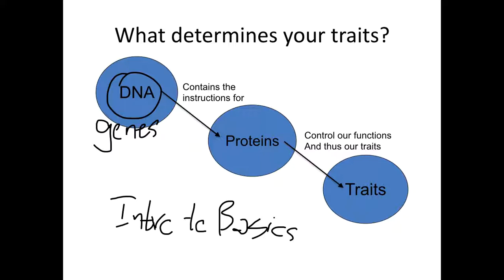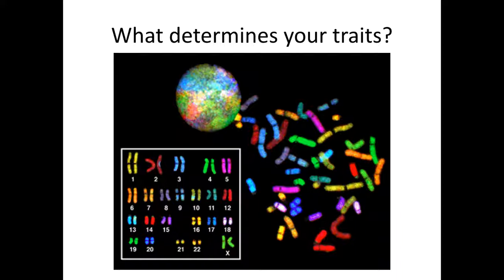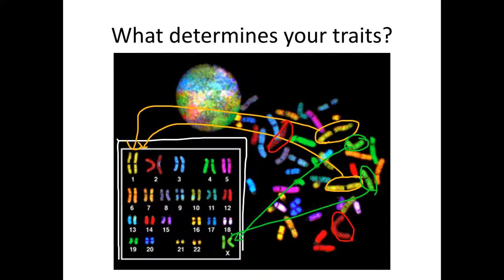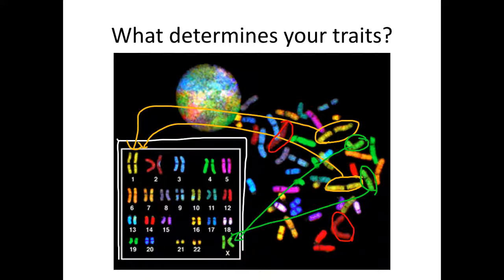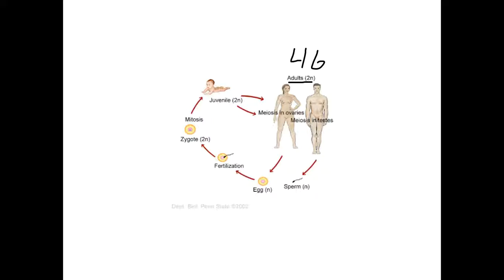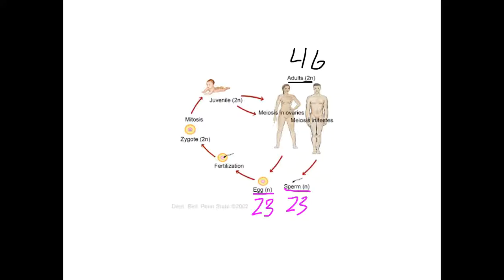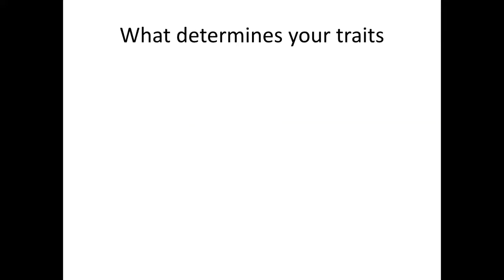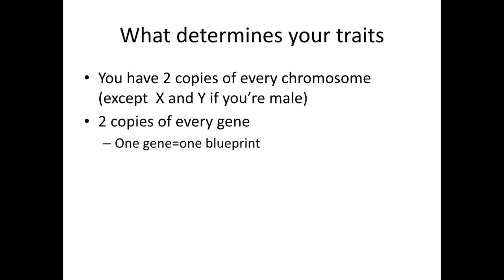DNA and inheritance: the basics (EvCC Biol&100 OL)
Central dogma big idea, big idea of inheritance